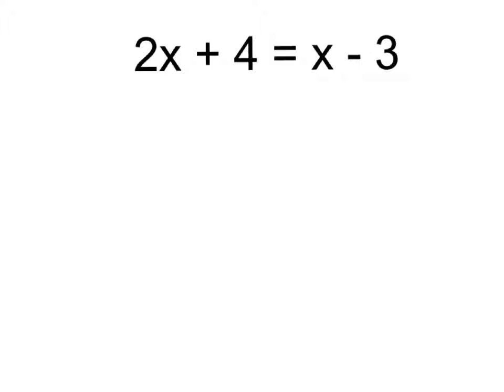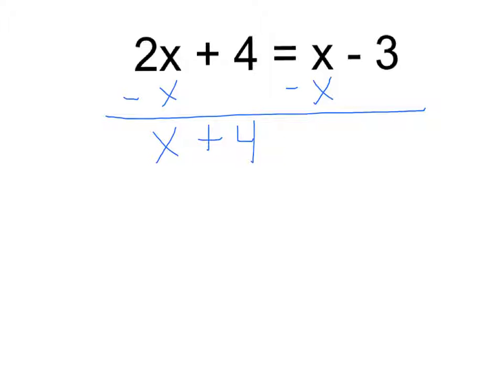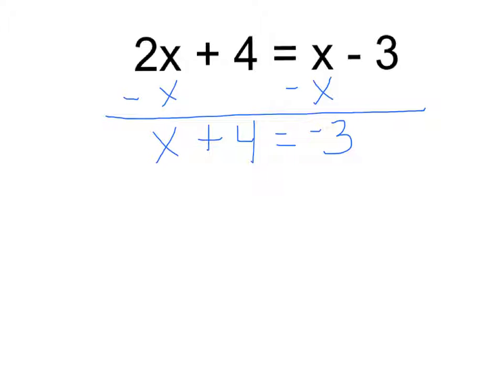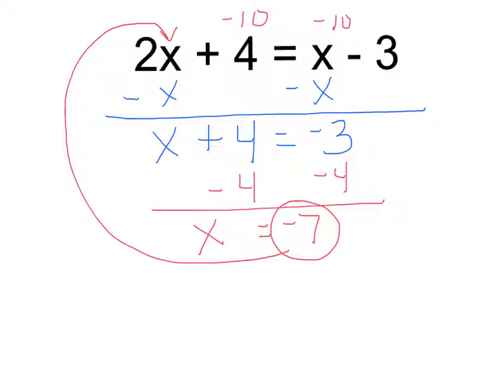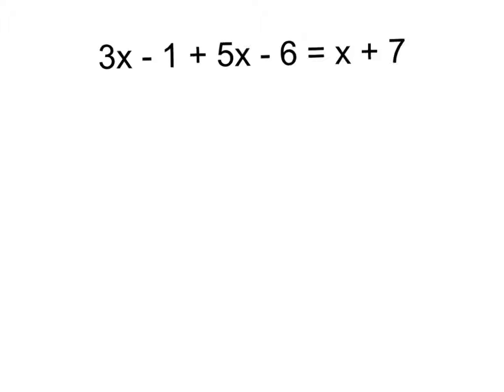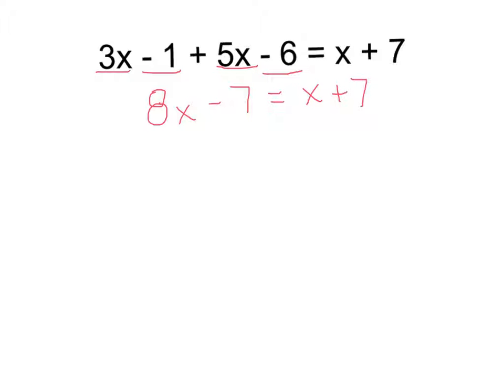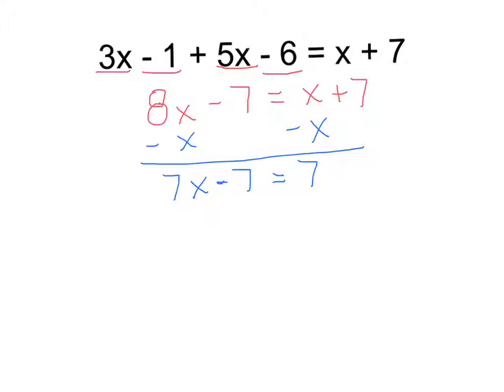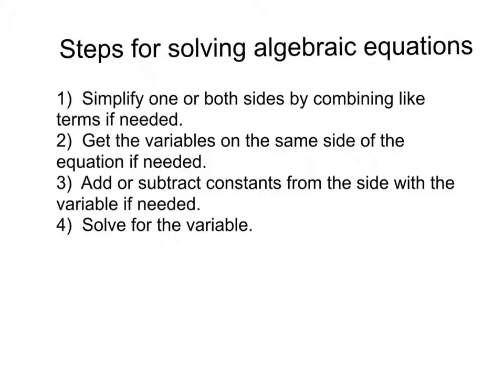Hiram Math 101 Solving Equations with Variables on Two Sides